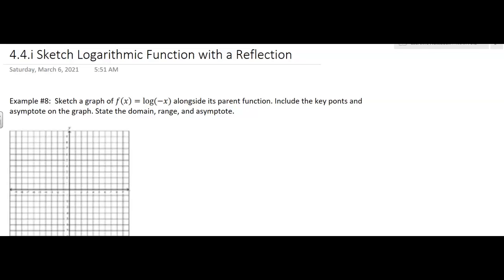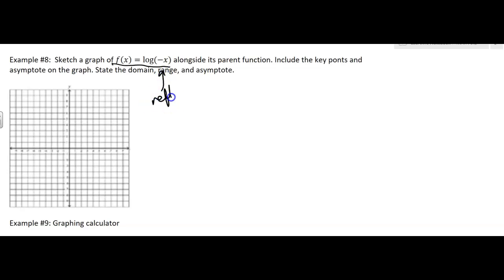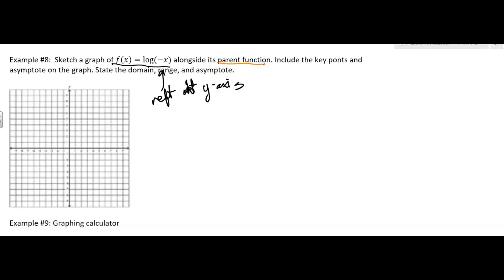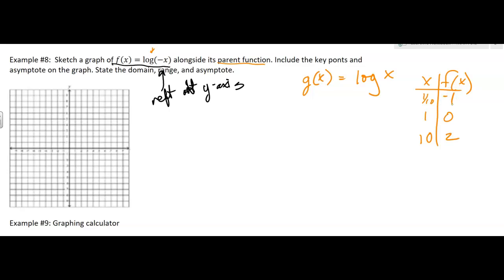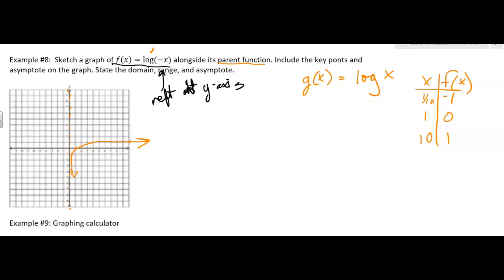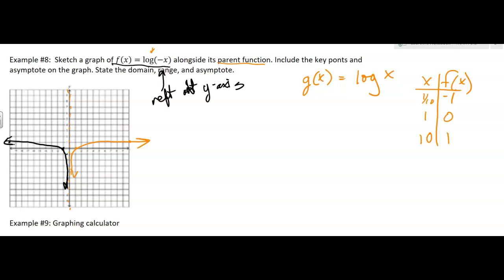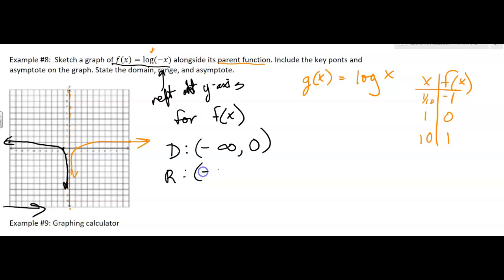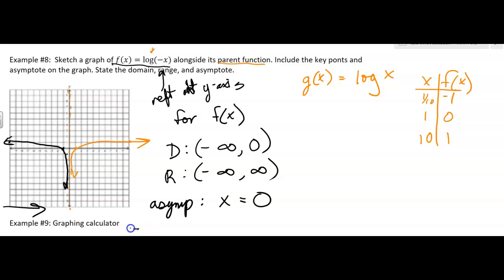4.4.i Sketch Logarithmic Function with a Reflection